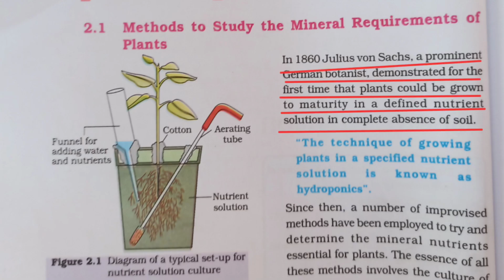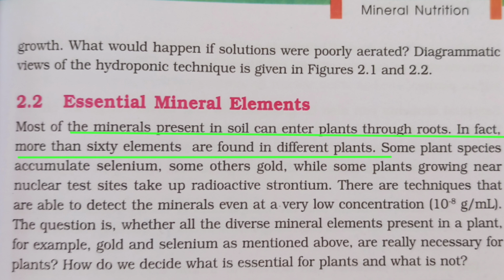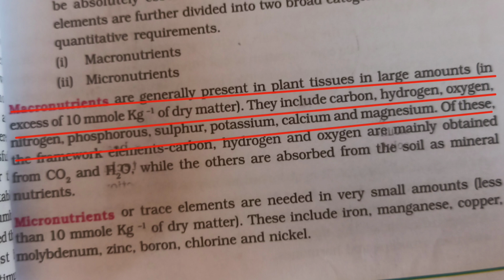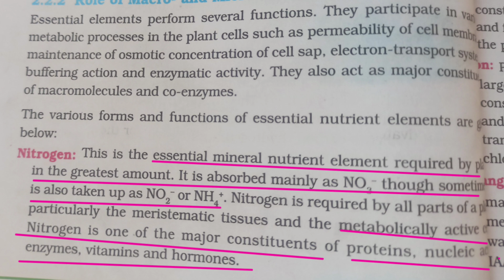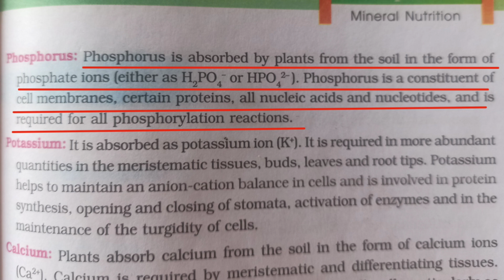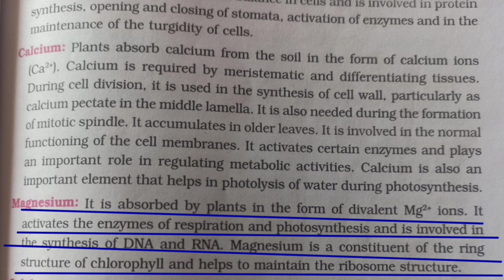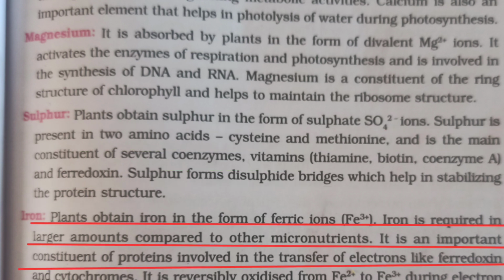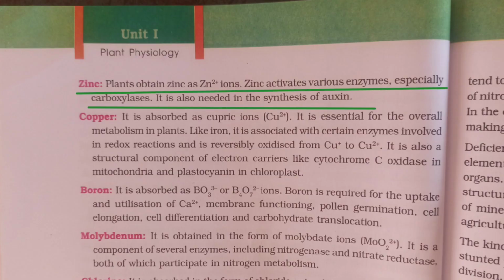BOTANY 2 CH-2, MINERAL TRANSPORT PART -1 METHODS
NEET AND EAMCET BOTANY TOPICS OF THE MOST IMPORTANT